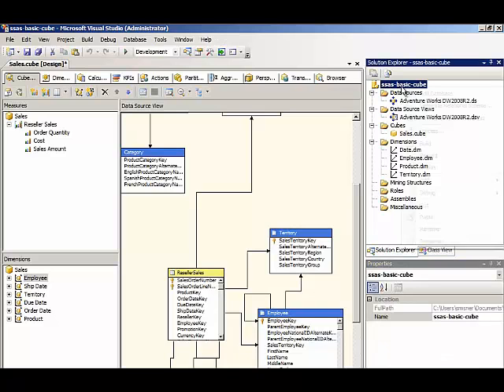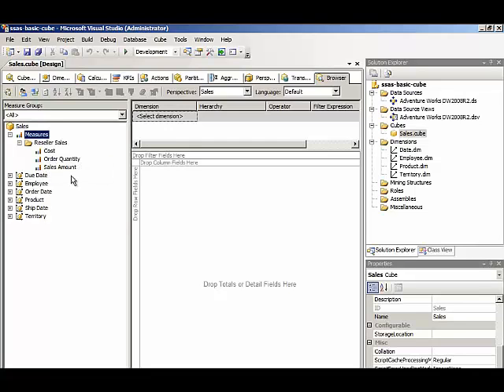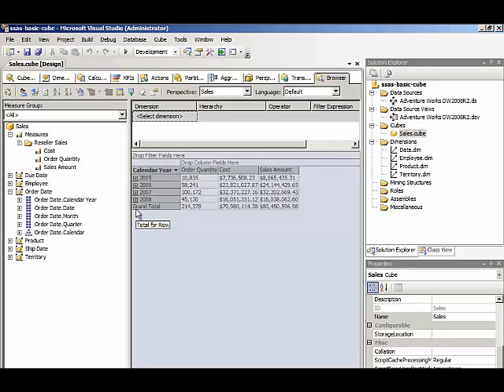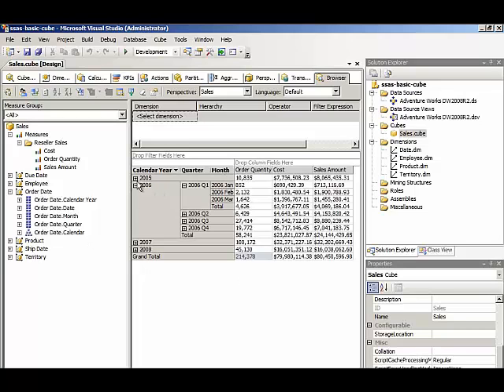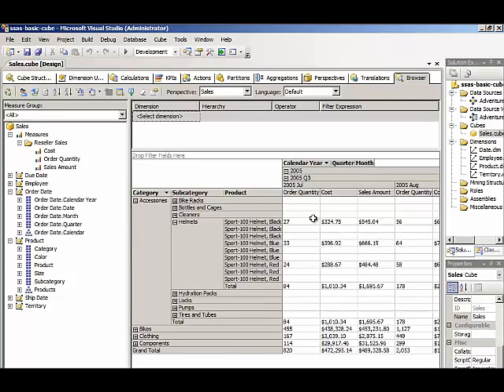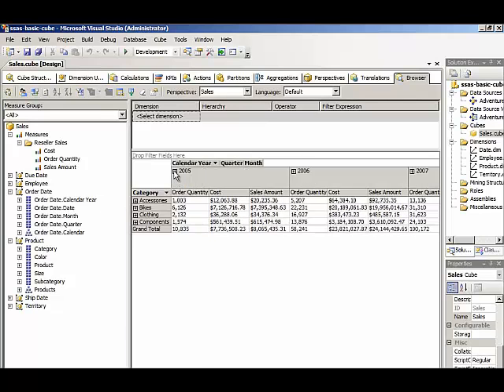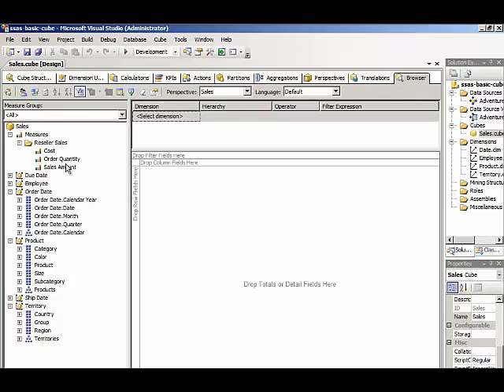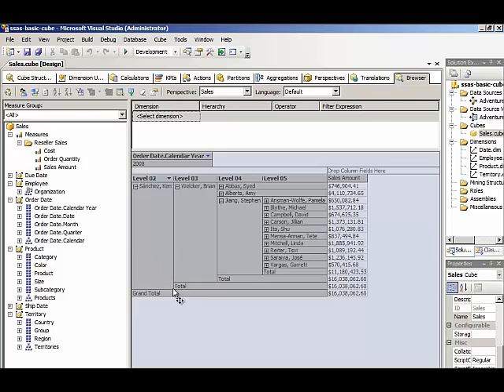Demo Deploying and Browsing the Cube